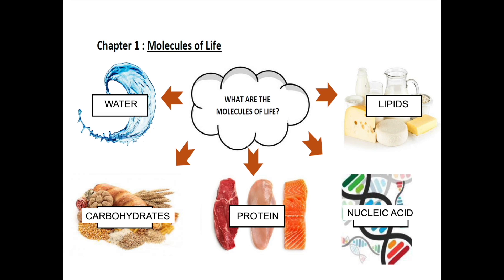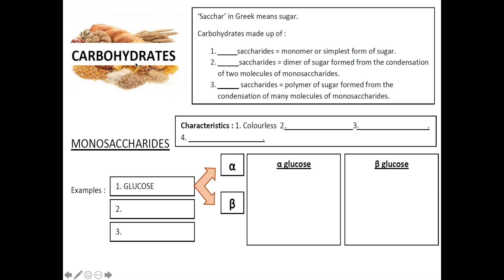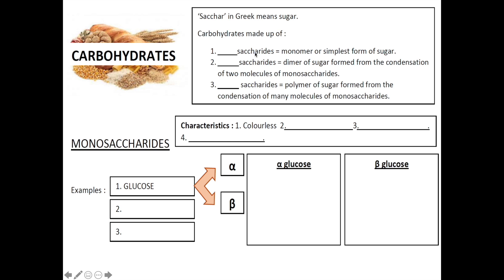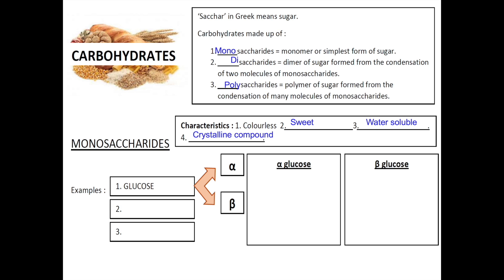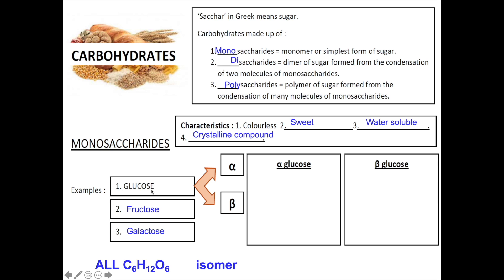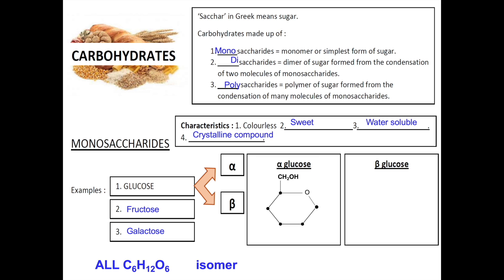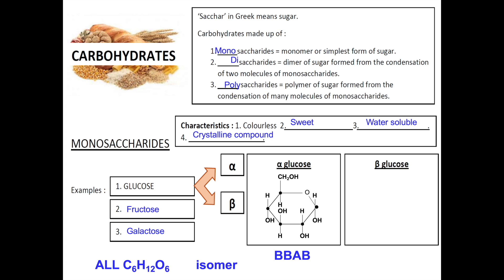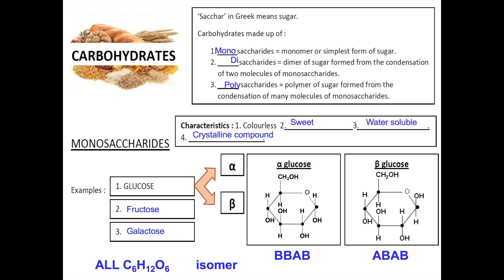1.2.1 Intro to Carbohydrates and discussion of monosaccharides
This video will first introduce you to the lesson objectives that you need to achieve while learning about Carbohydrates. This is then followed by a detailed discussion of monomer of Carbohydrates, which is monosaccharides.